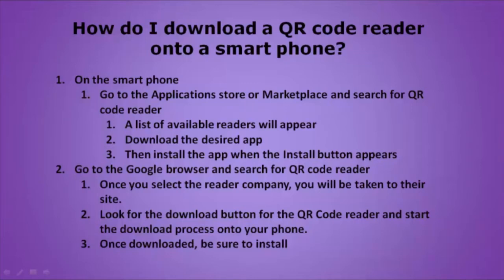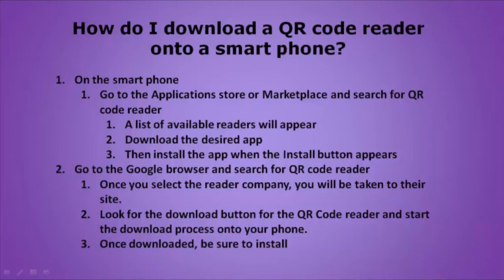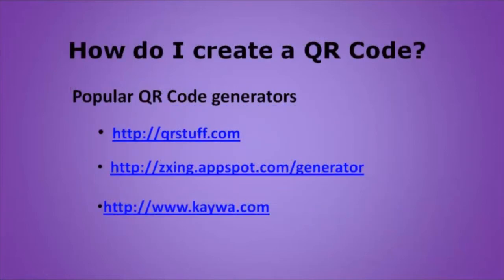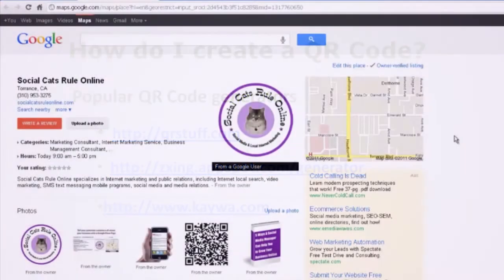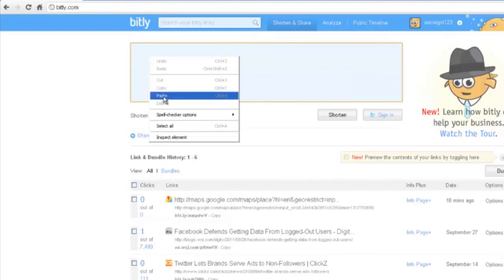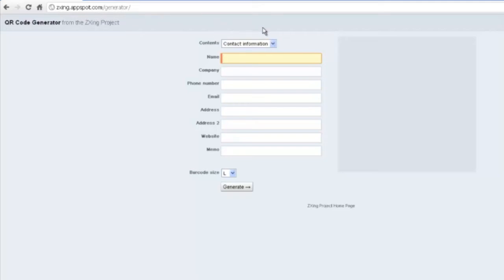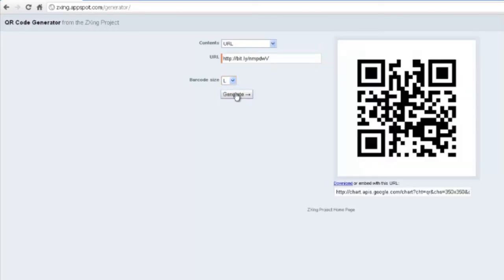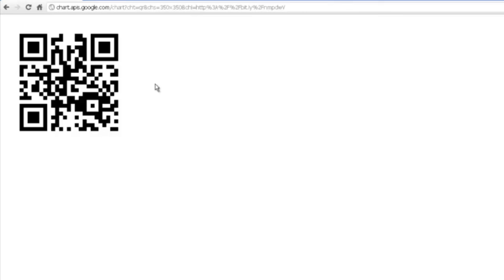How To Create a QR Code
QR codes are becoming a very popular local Internet marketing tactic that drive people to a specific location where they gain information such as newsletters, videos, sign up forms or business cards etc. However, to get to the information, a person must know how to use a QR code.

In our QR Code video #1, we talked about how to read a QR code using a mobile device. So now, let's learn how to download a QR code reader/scanner onto a mobile device so you too can get access to all the great information behind QR codes on a 24x7 basis!

To get a QR code reader/scanner onto your mobile device, you have two ways of doing it:

1. Go to the Apps store or Marketplace and search for QR code reader.
    When you do this you will see the following:
    a.  A list of available QR code reader apps will appearr. Select the desired App by clicking on it
    c. Find the Download button and click it -- then be sure to click the Install button
2. Go to the Google browser and search for QR code reader
   a. Once you select the QR code reader company, you will be taken to their site
   b. Now click the download button on the site to start the download process
   c. Once downloaded, be sure to click the Install button

What are some of the possible QR code reader/scanners to consider?

Now that you have the QR code reader/scanner on your phone, let's talk about how to create a QR code to use for marketing your business.

This is now where the fun begins. The idea here is to think creatively. Just go to one of the QR code generators listed above and create your QR Code that takes your viewer to any one of a myriad of places that you have designated based on what role the QR code will play in your marketing strategy. Be bold and creative with QR codes - people are intrigued by them!